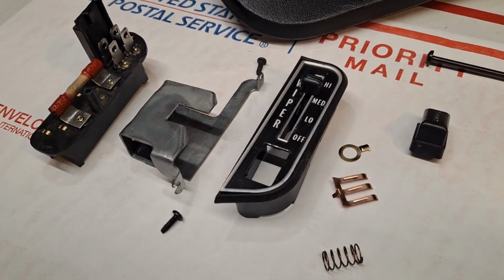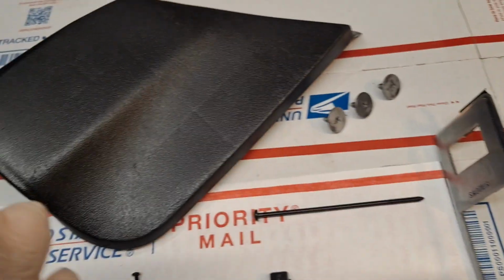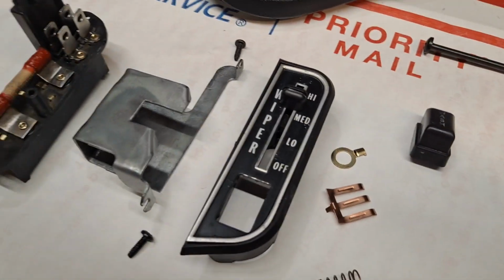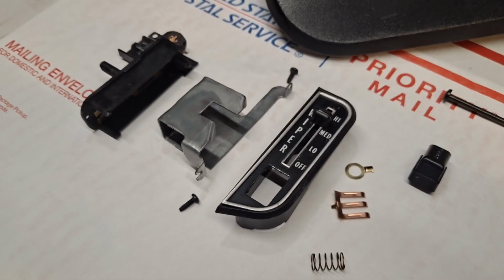1969 1970 CADILLAC WIPER CONTROL MODULE RESTORATION Bench Layout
In this video I am depicting the 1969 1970 TWO (2) YEAR ONLY WIPER CONTROL MODULE as a Bench Layout of the components that comprise the assembly . In the subsequent Video I am performing a functional validation test under power.

I also provide the Pivot Arms and Wiper Arms and Wiper Motor with the Fluid Squirter, Wiper Rubber Refills, as well as the RUBBER WIPER REFILL for the Original Period Correct Satin Stainless Pivot Arm. Replacement of the Original Satin Stainless Pivot Arm as opposed to the cheap aftermarket black plastic or black metal pre-loaded rubber pivot arm aftermarket cartridge is a SIN and dramatically diminishes the appearance of the classic car.

I am fortunate to have purchase a deep inventory of original close-out rubber refills form the GM Cadillac Clark Street facility when the plant closed decades ago. As a result I have a deep inventory of original supple rubber refills that can replace the old dried out rubber while maintaining the original period correct wiper appearance.

I also custom fabricate replacement Vacuum Actuator Activators such as the A/C Master Switch and the replacement Wiper Motors and washer pump.

I also restore all the GM Cadillac Power Motion ACTUATION SEAT MECHANISMS from 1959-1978 ,.. including the 4-Way Bucket Seat Variant - the 2-Way Bucket Seat Variant and the 6-Way Power Seat mechanism for the Strato-Bench Seat.

I restore the Power Antennas,  Power Door Lock Actuator/Activator Solenoids, Power Window Switches, Power Actuation Mechanisms for the Bucket Seats and the Strato-Bench Seat and Standard Seating.

I also restore the GM Cadillac Original Vintage Power Antennas from 1959 through 1978 including the specialty four (4) year only Limiting Switch Based Antenna specific to 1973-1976.